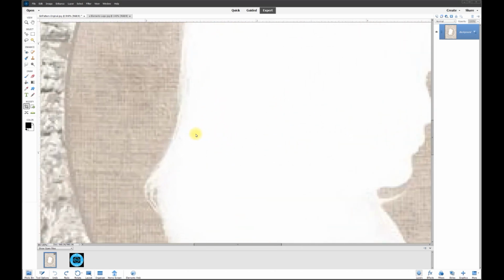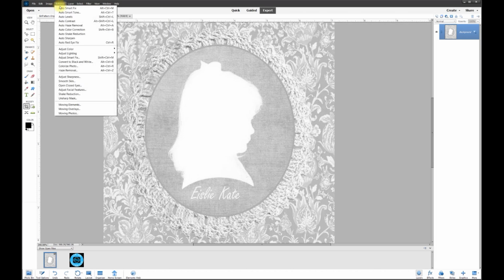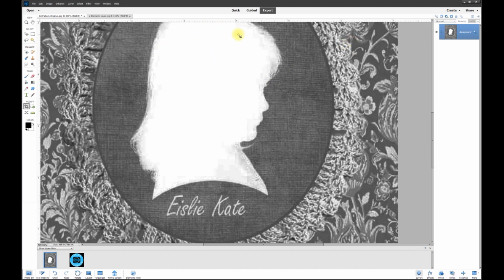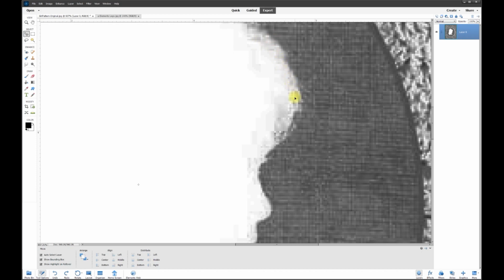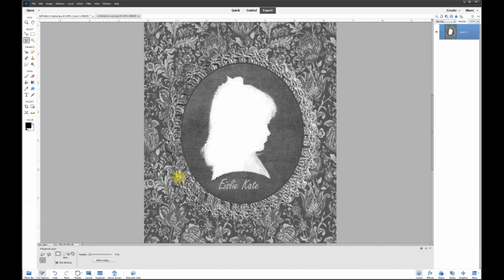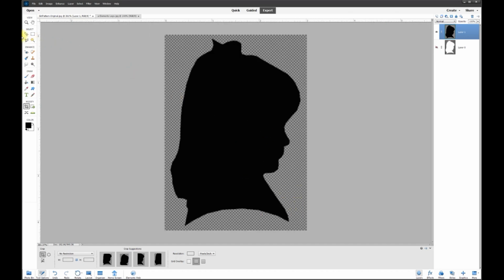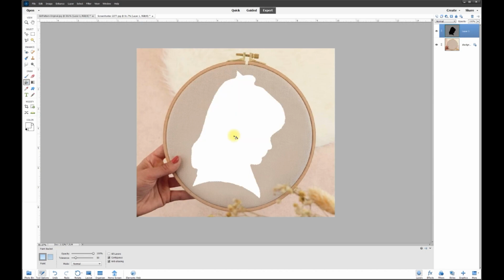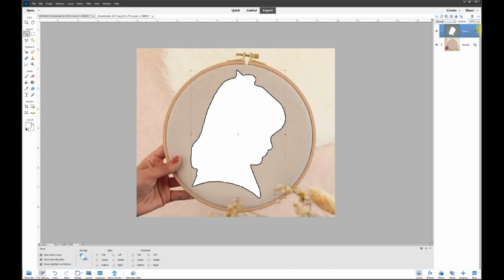Needlepoint Cross Stitch Patterns (Granddaughter's Silhouette)